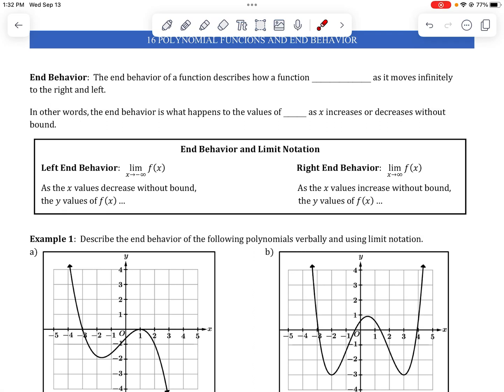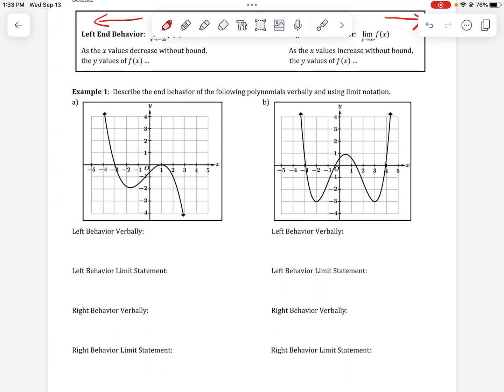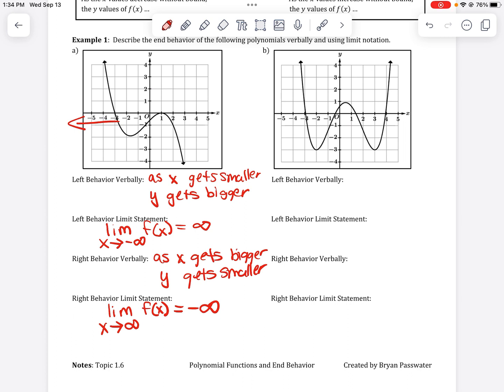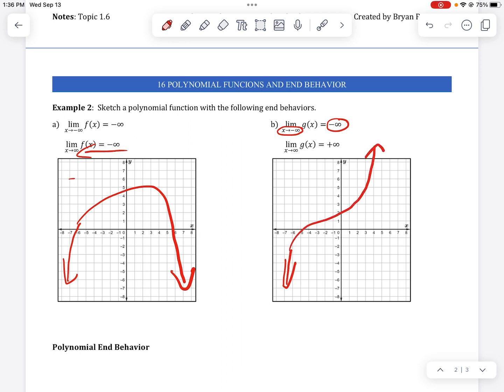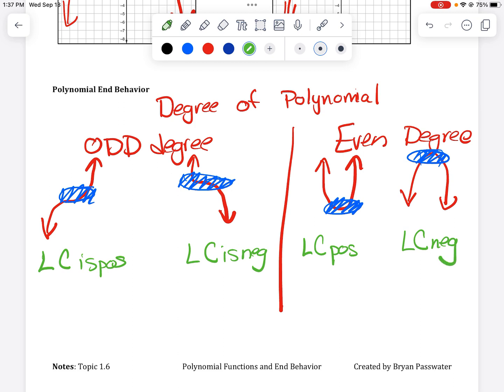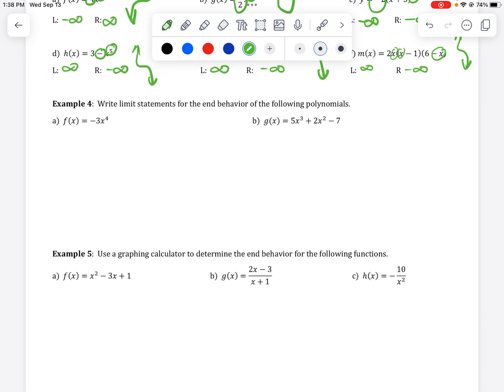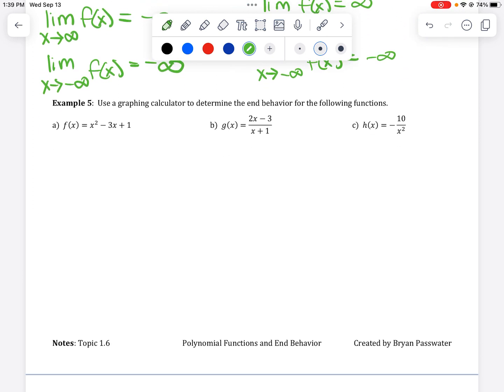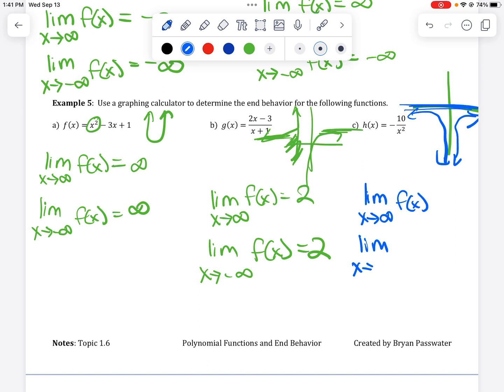1 6 Day 1